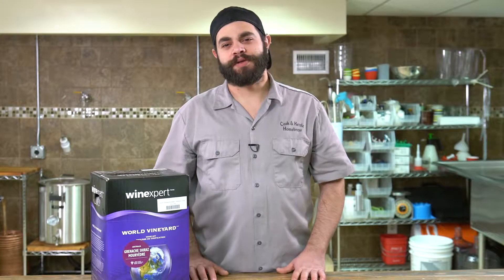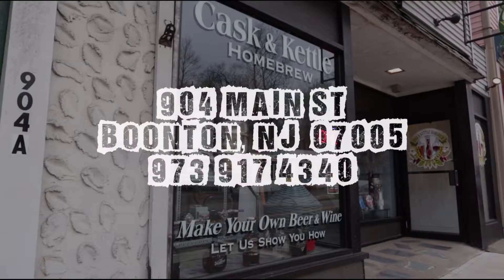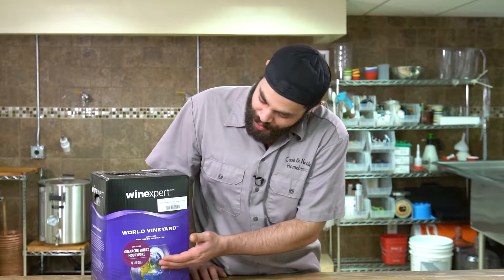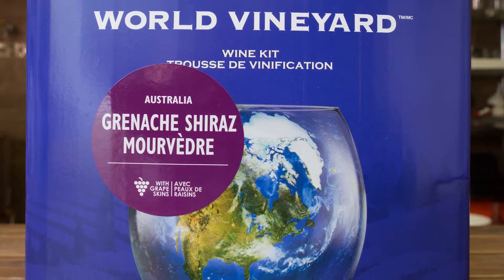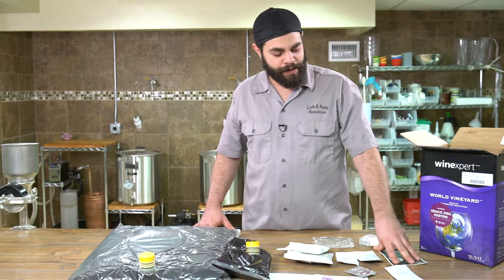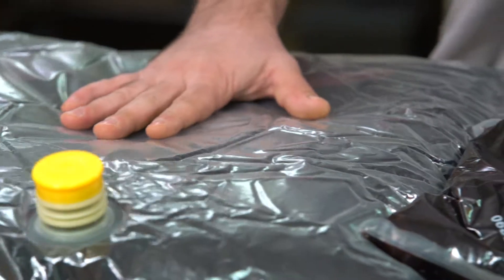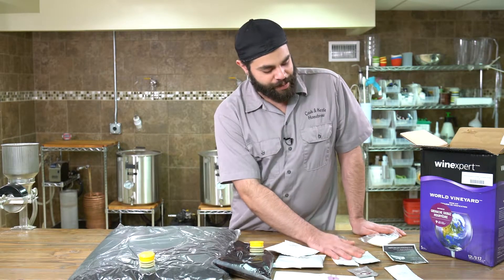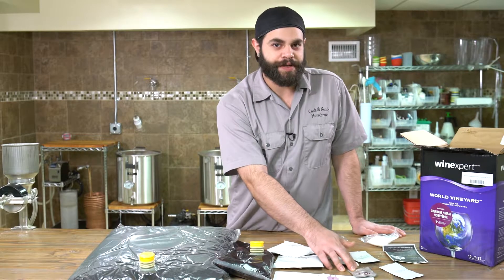Wine Kit of the Month: Australia Grenache Shiraz Mourvedre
This video highlights our January wine kit selection. We chose the Australia Grenache Shiraz Mourvedre.

This is a dry, medium to full bodied wine, heavy on the oak.

This wine will feature the flavors of ripe berries, sweet plum, and black fruit.